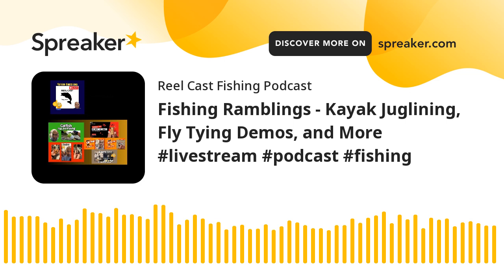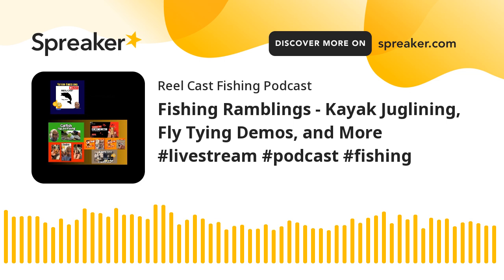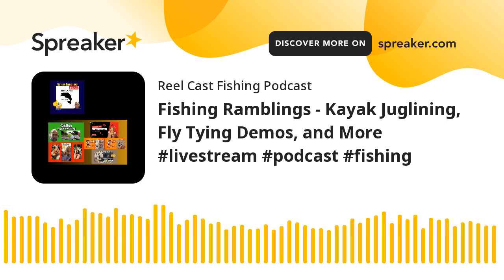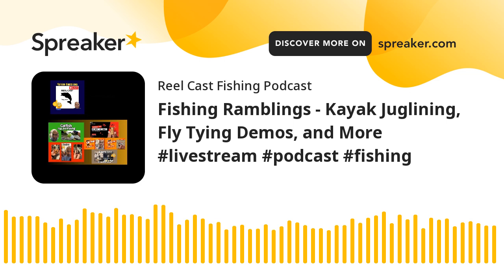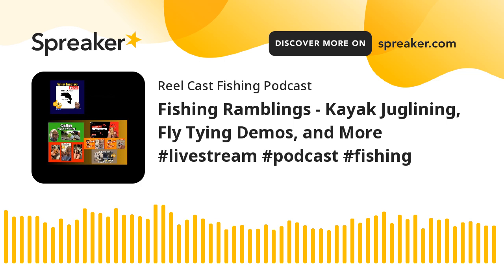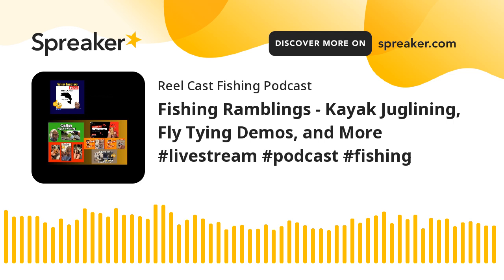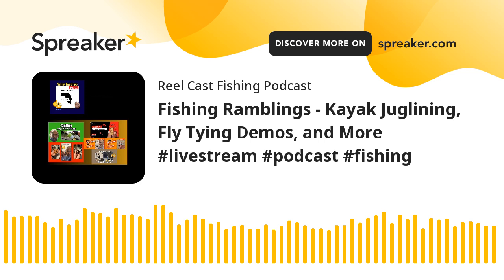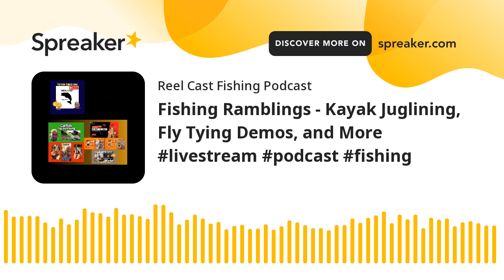Fishing Ramblings - Kayak Juglining, Fly Tying Demos, and More livestream podcast fishing (made w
This round we talk fishing things - specifically, fishing demos we posted on Amazon and re-broadcasted on YouTube and our first trip kayak fishing in 2024. Of note, were the Dubbing Loop Tool and a pattern made using the tool, two more demos where I showed how to make a custom Whip Finish Tool and a loop to loop connection using a Nail Knot Tying Tool. Also, talked about River Creations Foam Cutters used to make Foam Spiders and Foam Damsel Flies! Do check out the episode!